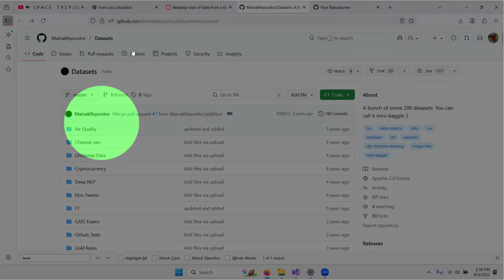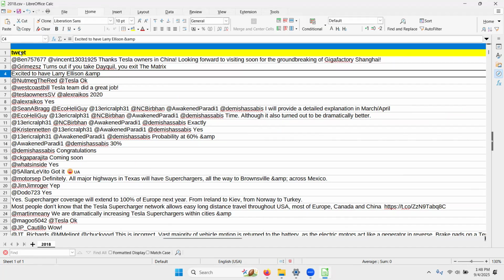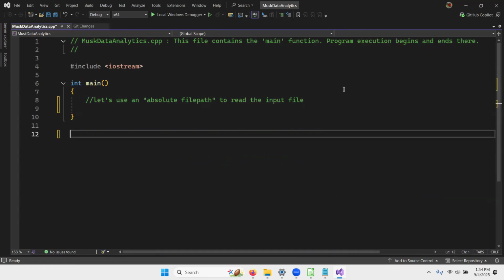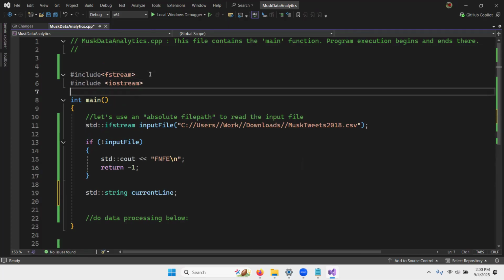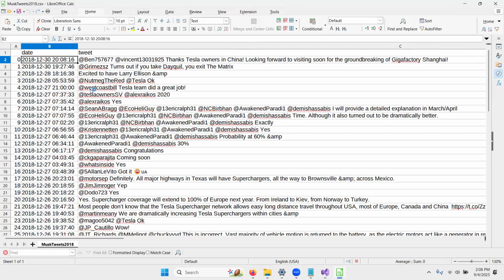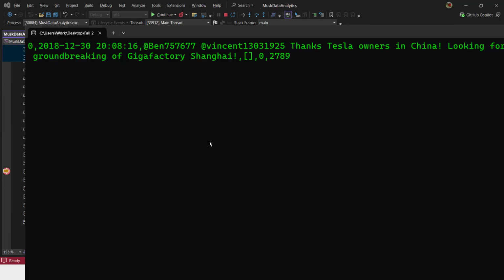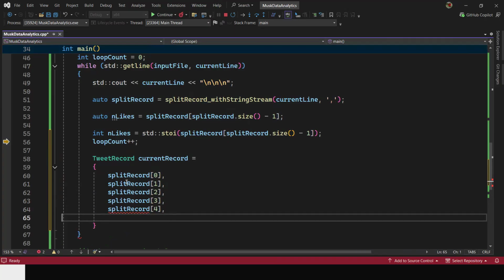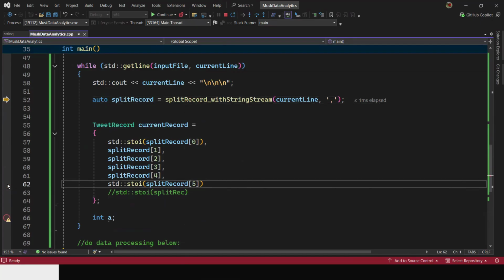Reading in a data set and doing analytics using structs pt 1